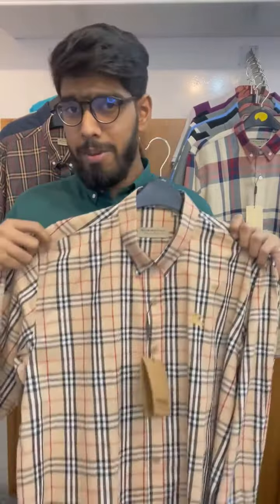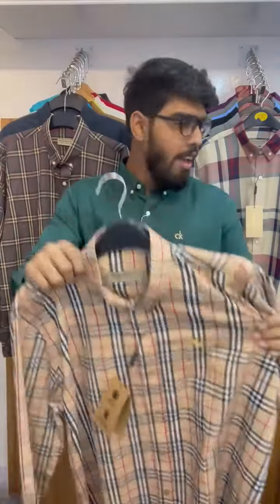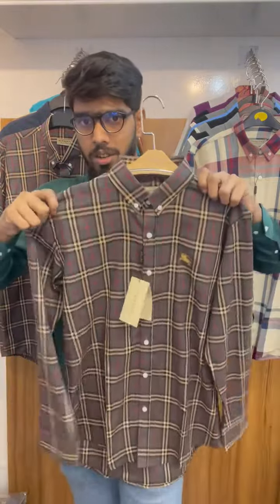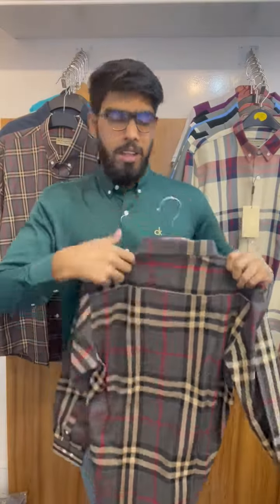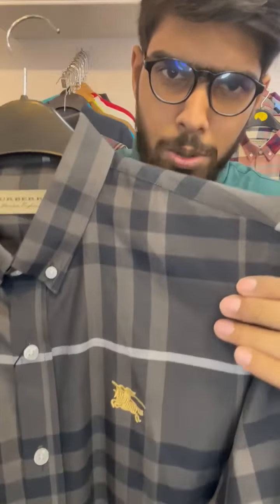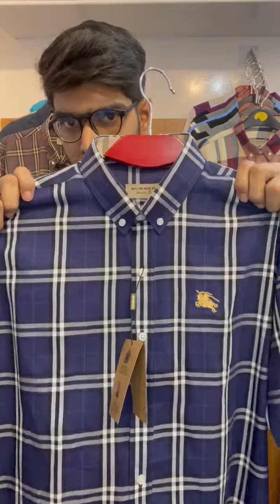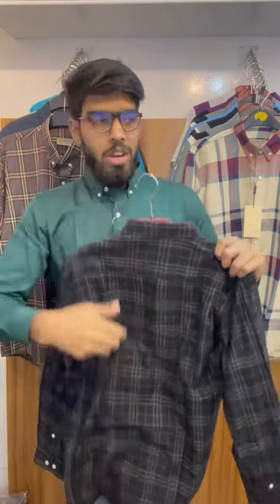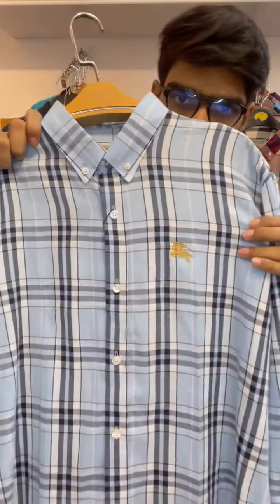World Wide Premium Check Collection Price In bd.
Aror Clothing Shop Mens Womens clothing shop.
আমরা মূলত অথেন্টিক প্রোডাক্ট গুলি নিয়ে কাজ করতেছি/ আমাদের মূল উদ্দেশ্য হল, কাস্টমারদের সাথে প্রতারণা না করে, মানসম্পূর্ণ প্রোডাক্ট গুলি হাতে তুলে দেওয়া/ বিশ্বের যে কোন দেশ থেকে আমাদের প্রোডাক্ট গুলি পার্সেস করতে পারবেন/ ওয়ার্ল্ড ওয়ে ডেলিভারি এভেলেবেল / অনলি বাংলাদেশ ক্যাশ অন ডেলিভারি,উইথ হোম ডেলিভারি এভেলেবেল।

Aror Clothing এর সাথে থাকার জন্য ধন্যবাদ।